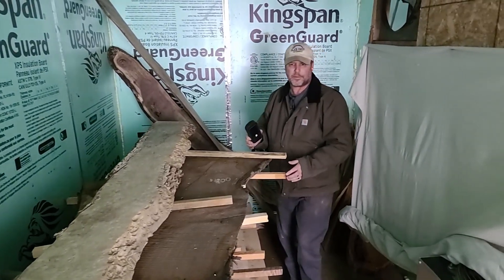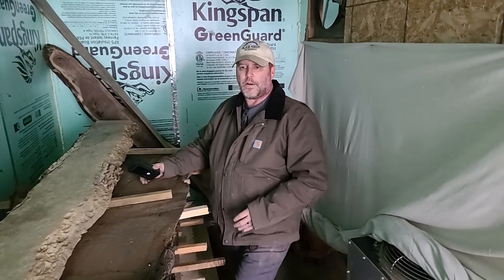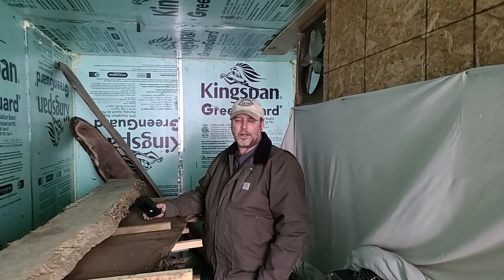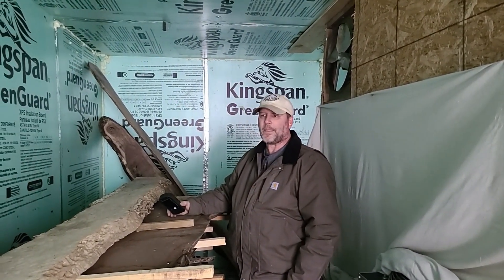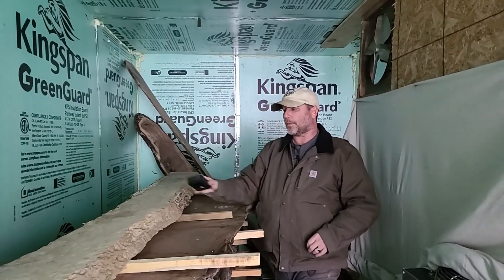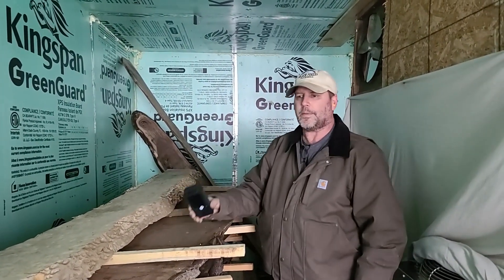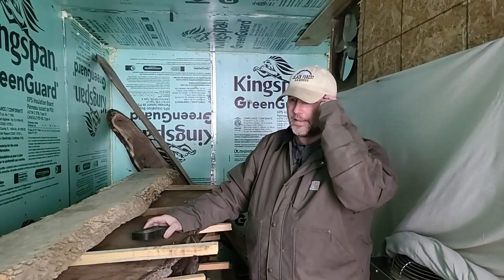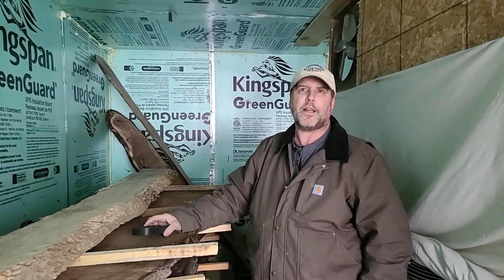Dehumidification Kiln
In this video, we give you a tour of our Nyle Dehumidification Kiln. This kiln is used to finish drying our lumber and slabs after they leave the solar kilns. We check the moisture content of the slabs using a Wagner moisture reader and we will remove the slabs once they reach around 8% moisture content.